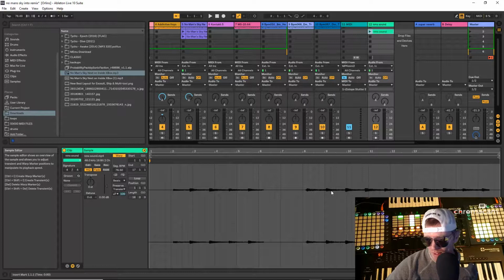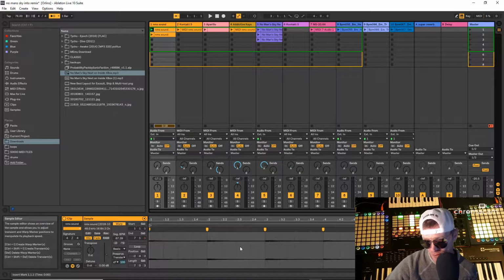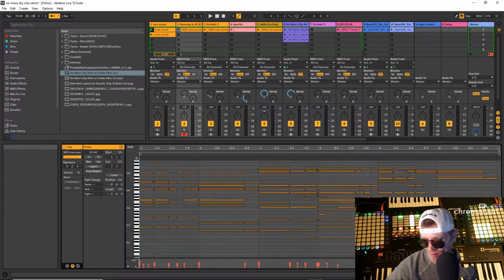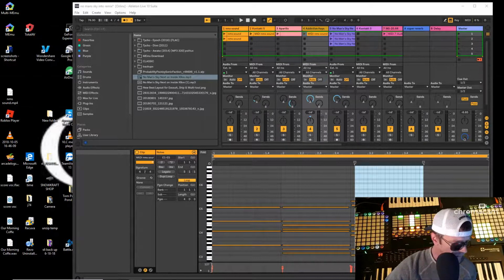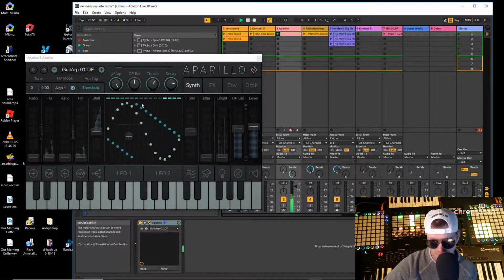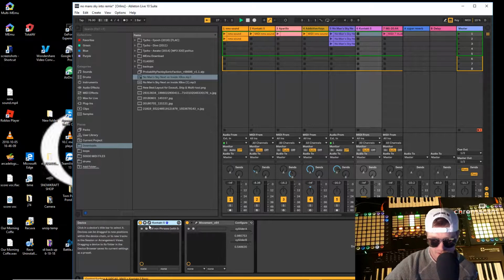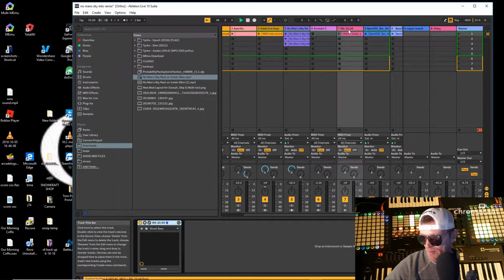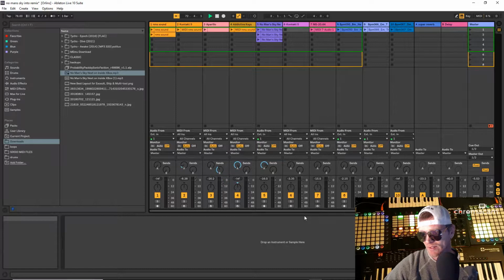ABLETON LIVE 10: Remix of a No Mans SKY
A walk through on how i built this track.